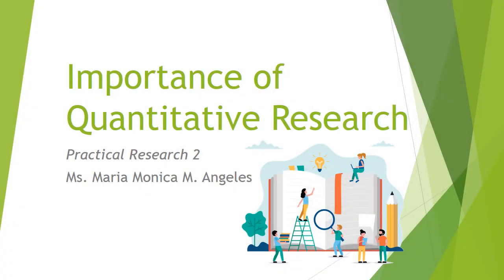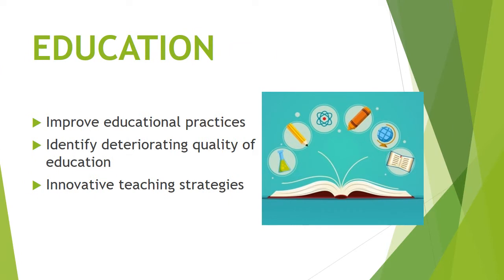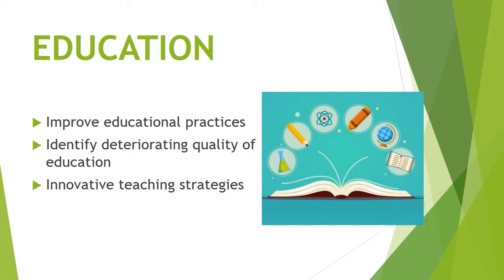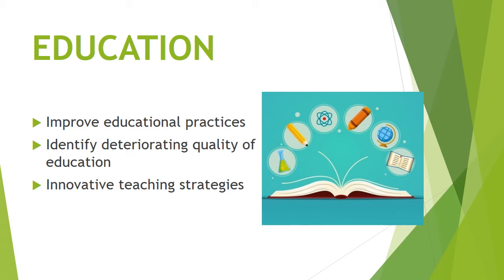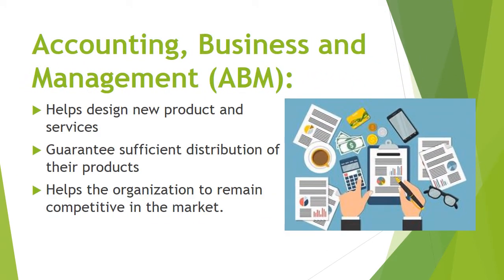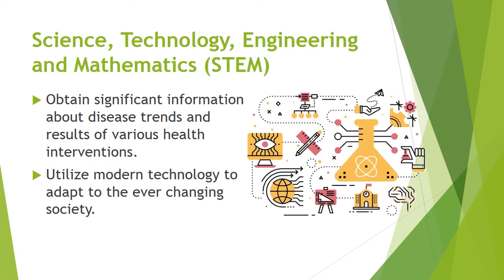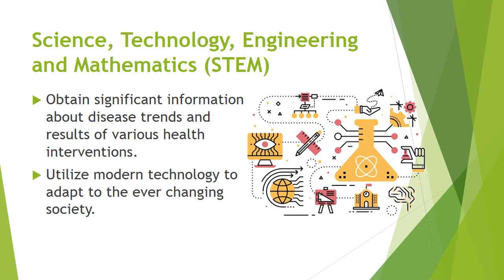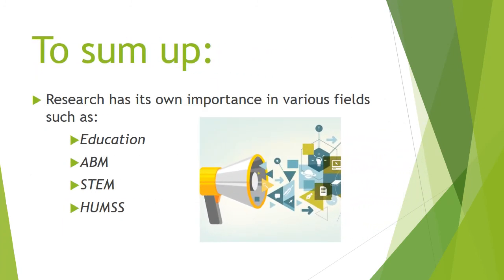PR2 Lesson 2: Importance of Quantitative Research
Good day, Grade 12 students. Welcome to second learning episode of PRACTICAL RESEARCH 2: Importance of Quantitative Research across Fields
It is expected that at the end of the lesson, the learner must be able to:
• Illustrate the importance of quantitative research across fields

Check your Google Classroom and Bacth GC's for activity updates. Happy learning!

Book Sources:
Practical Research II, Faltado et. Al
Practical Research II, Prieto et. Al
From Practical Research to Research or Capstone Project: A Step-by-step Guidebook for the SHS and Beyond, Anacin et. Al
Web sources: